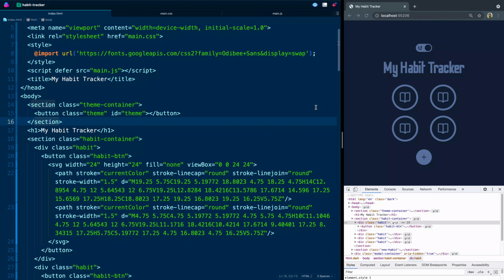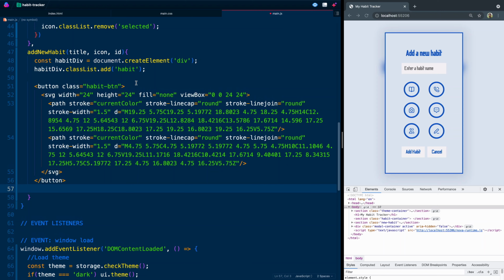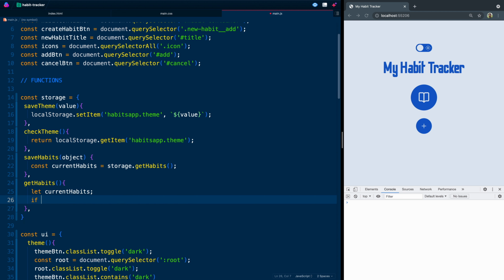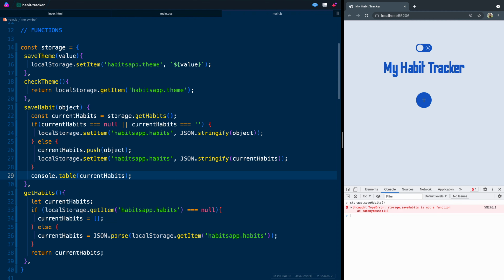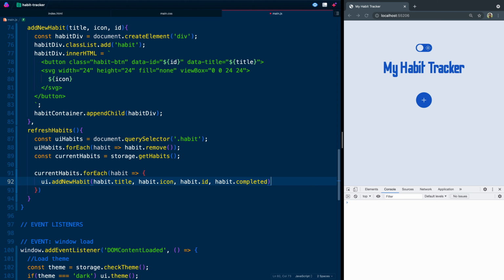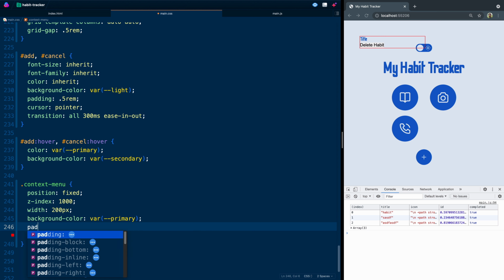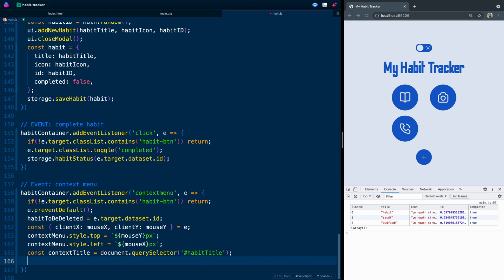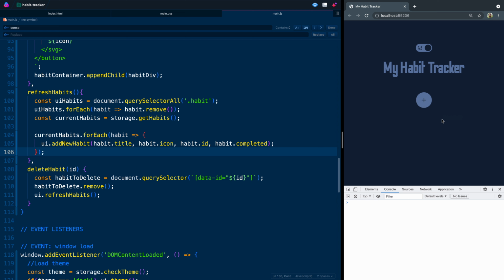Habit Tracking App Part 3 (Vanilla JavaScript Project)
We’re building out a habit tracking app with custom context menus, local storage, dark/light mode, and more! It’s a vanilla JavaScript project with a few iterations.

(FWIW, I added a few extra JS things because I didn't want this video to go too long, so look at the pen to see the extra features :)

In this final iteration, we’ll add:
1) dynamically-added habits
2) a custom context-menu

There’s a bunch more we could (and probably should) add, but at some point,  we’ll need to move on to another project. Here are some ideas:
- Purify user inputs to prevent cross-site scripting
- Provide a mobile experience for deleting (or a custom context menu on mobile)
- Limiting the number of habits
- Showing streaks for habits (how many days you’ve completed a habit in a row)
- Close the context menu and/or the new add modal with the escape key
- Show alert if user doesn't add a title or choose an icon when creating a new habit